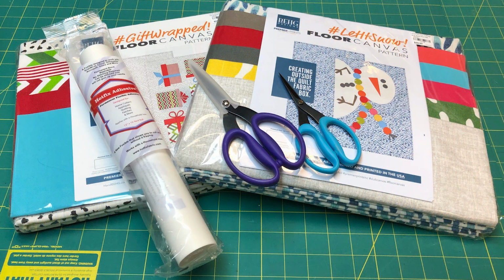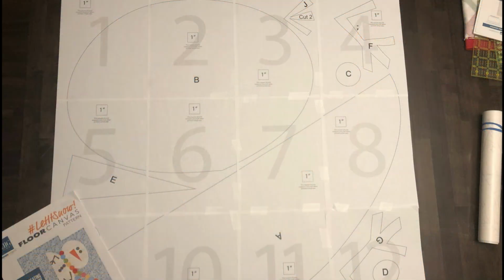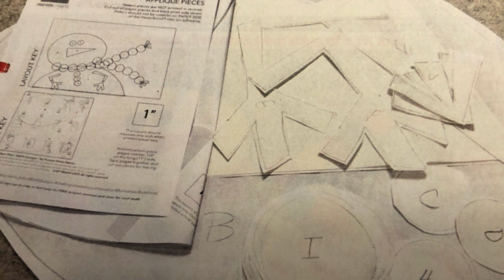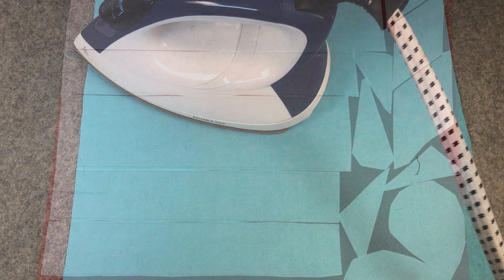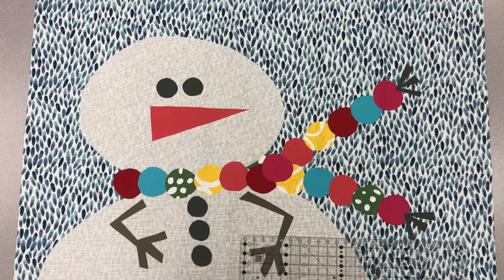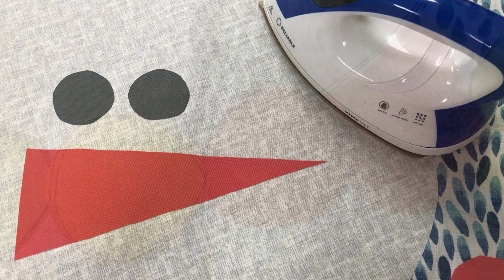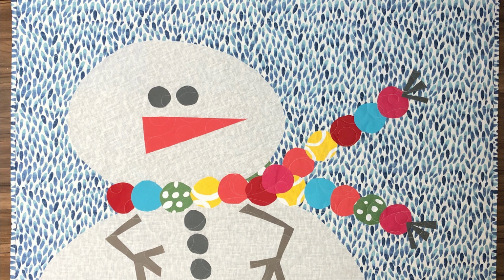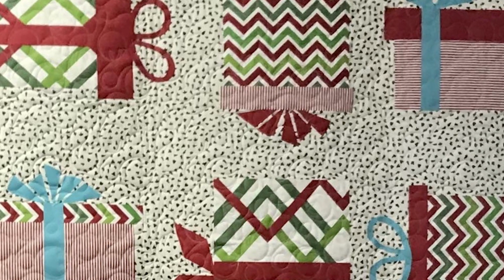How TosDay Canvas Floor Mat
These winter-themed floor canvases are a modern take on a home decor textile of yesteryear and feature a raw edge appliqué technique.  It is a quilt for the FLOOR!   Make it quick!  Watch for tips as Lisa puts these rugs together with the new Hot Fix fusible adhesive. These kits will get your creativity bubbling and you'll want to design your own version next. This is a durable washable solution that will outlast any commercial purchased rug.
To clean, wash in cold water on gentle cycle with a mild detergent.  Tumble dry on low long enough to remove wrinkles.  Remove from dryer, smooth flat with hands and air dry.
A wonderful gift or a nice addition for your kitchen or front entrance.